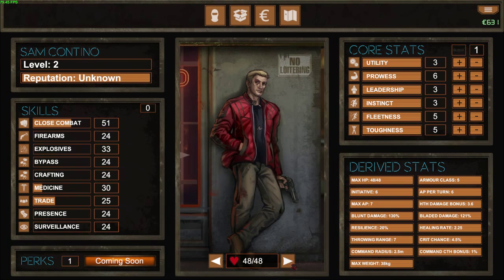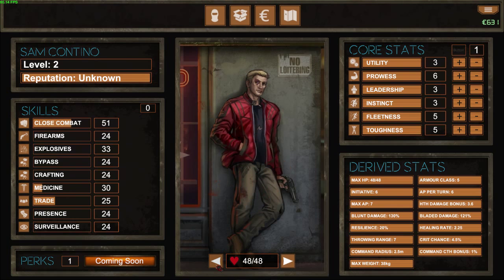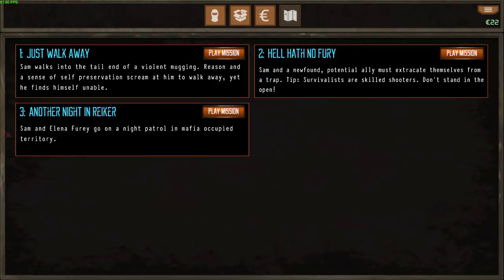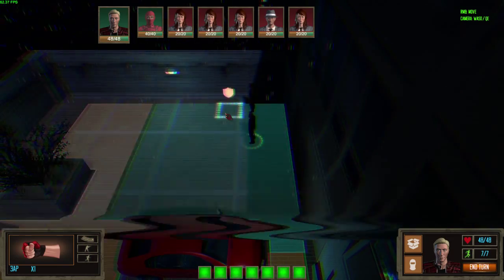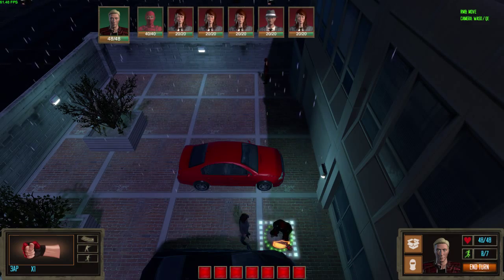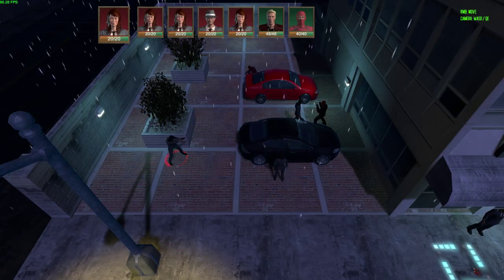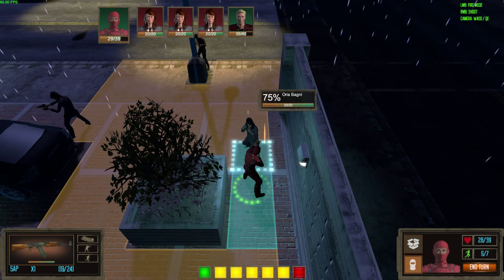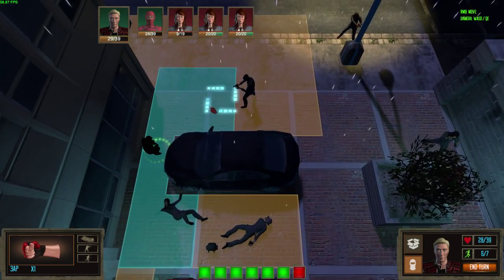Dev Video 11: Update & Alpha Mission 3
In this video, recent work to Vigilantes is discussed, along with a playthrough of the third alpha mission. The alpha is almost here, so if you like to be among the first to try it, stop